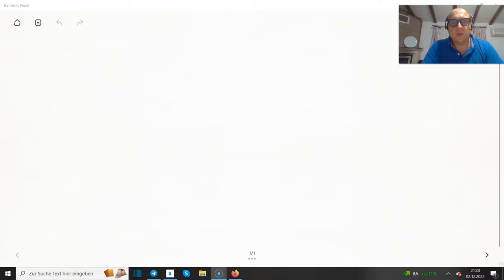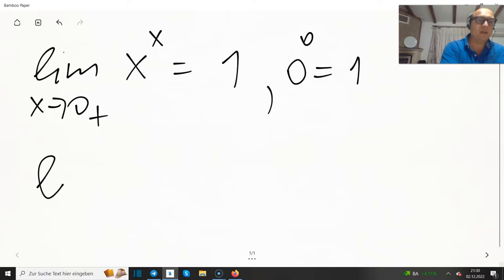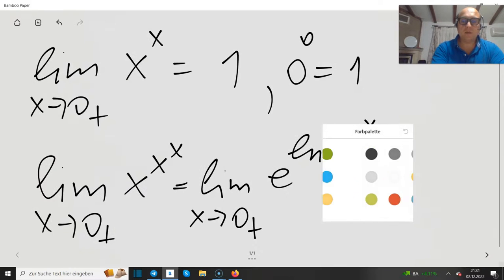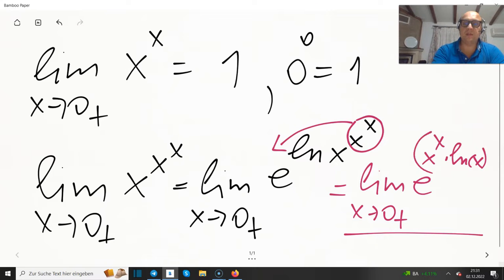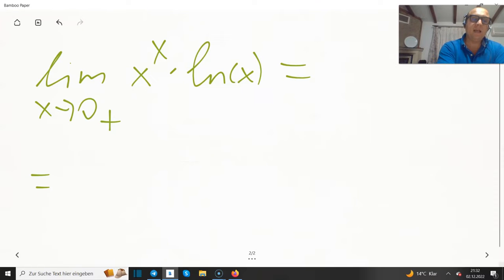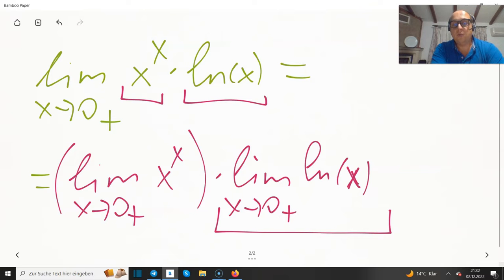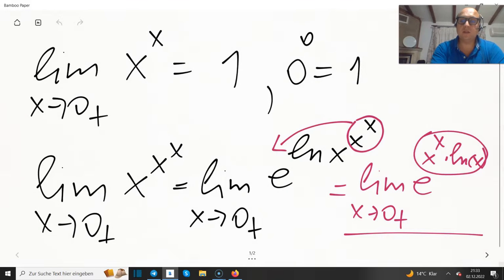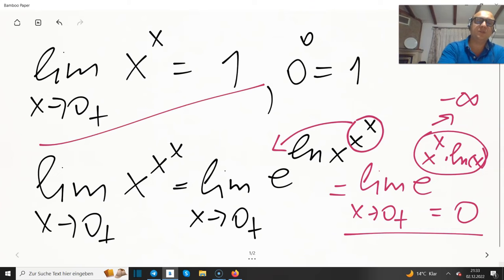L'Hospital part 12 (CSP 55)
x^x^x runs to 0